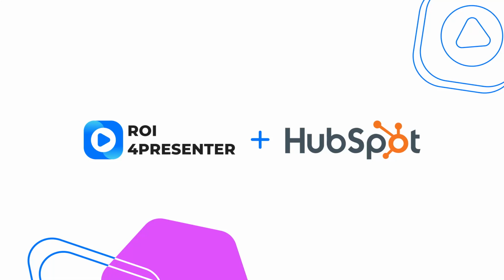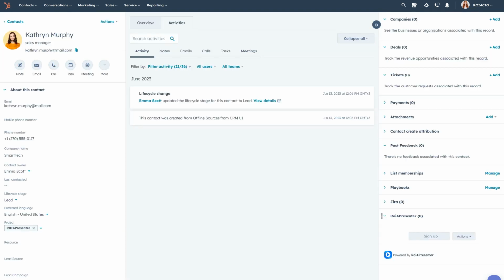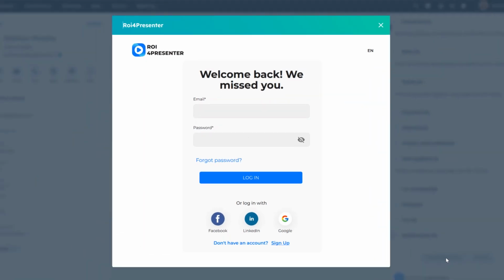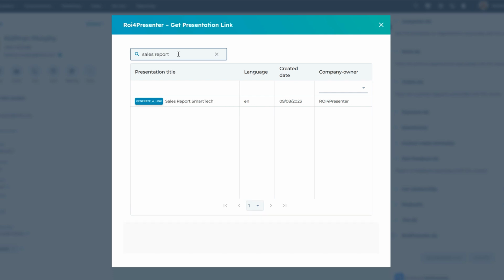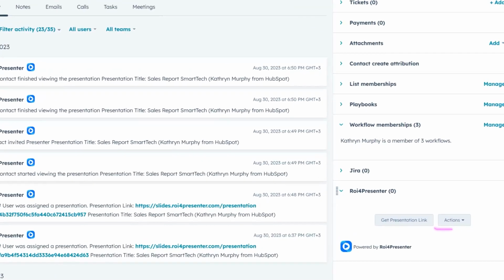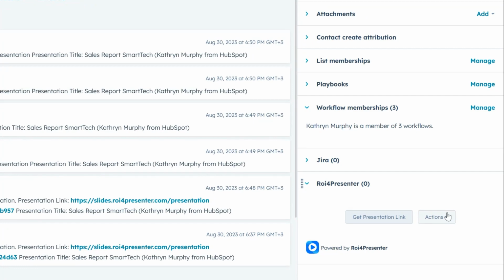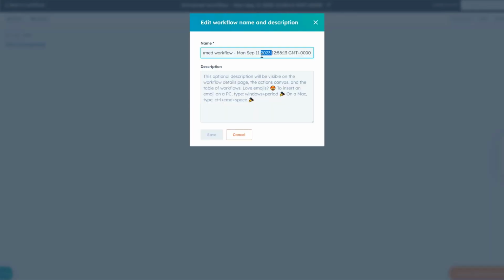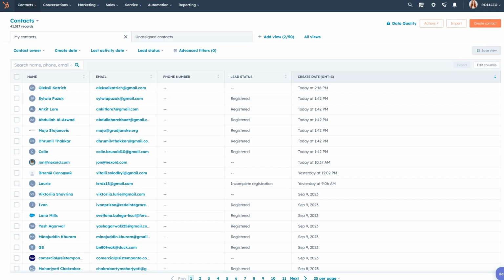HubSpot integration with ROI4Presenter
Assign & send ROI4Presenter presentations directly from your HubSpot CRM

Step-by-step guide

Before using this integration, you must have ROI4Presenter account on a Business paid plan, and at least one uploaded presentation.

1. Installation.
Go to the HubSpot Marketplace and find the Roi4Presenter app. Follow the steps to install the app. After successful installation of the application, the Roi4Presenter’s block will appear in the extension feed (which is located in the lower right corner of the contact page).

2. Connecting to an account.
2.1. To connect your HubSpot account to your Roi4Presenter account, click the Sign in to Roi4Presenter button.
2.2. Enter your Roi4Presenter credentials in the login form. If the login is successful, your Hubspot account and Roi4Presenter account will be connected.

3. Assigning a presentation.
3.1. Click the Get Presentation Link button. In the modal window, you will see all the presentations that you have access to. If the list of presentations is empty, you must go to the web version of Roi4Presenter and create at least one presentation.

3.2. Click the Generate Link button next to the presentation you want to assign to a contact. In the presentation settings window, fill in the required parameters and click NEXT. Now the presentation is assigned to the contact.

4. Viewing presentations assigned to a contact. To see the full list of presentations you have assigned to a contact, click Actions → View Assigned Presentations. If the contact opens the assigned link, views the presentation, and ends the view, records of those events will be created. They will appear in the Activity feed and in the Presentations History.

5. Presentation viewing history. To view a detailed history of all assigned presentations that have been viewed by a contact, click Actions → See presentations history.

6. Hubspot Workflow for group presentation assignment
6.1. Go to the Workflows section.
6.2. Create a new Workflow. It is desirable that the name of the workflow contain an email or username since each user will have their own
6.3. Create triggers.
6.4. Open the created action and fill in the presentation field and other required fields
6.5. Enable the created workflow so that it can be used
6.6. Workflow is ready, you can use it for a single contact or a group of contacts.